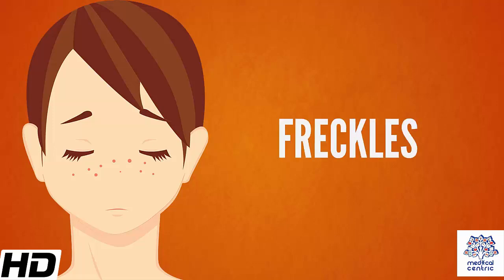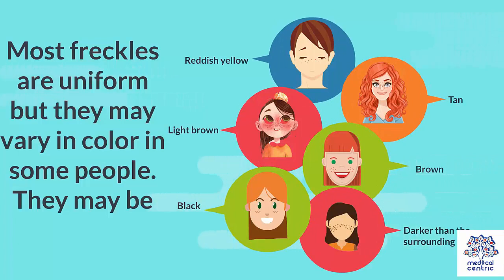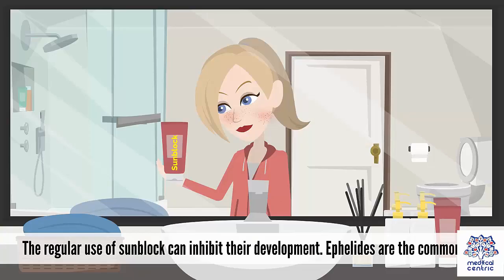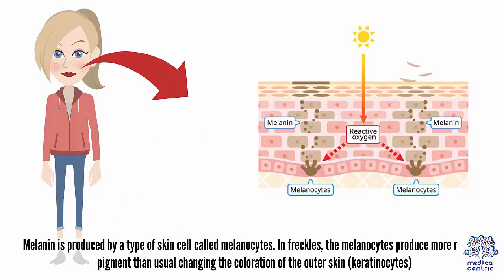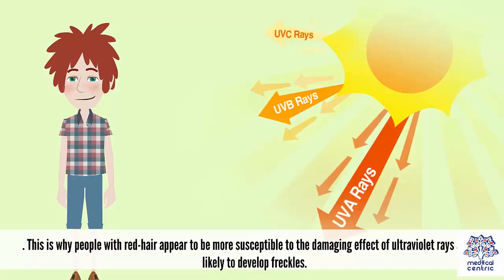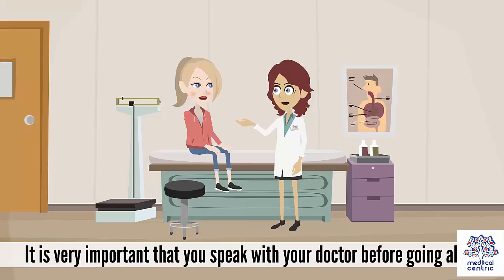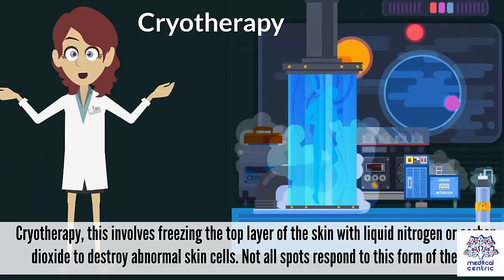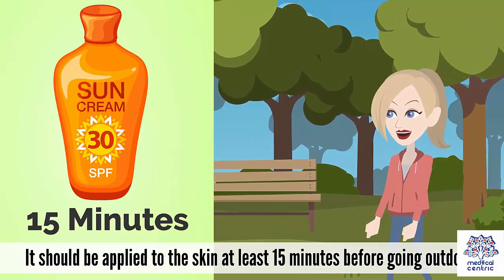Freckle, Causes, Signs and Symptoms, Diagnosis and Treatment.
Chapters

0:00 Introduction
1:26 Causes of Freckles
2:10 Symptoms of Freckles
2:20 Diagnosis of Freckles
2:34 Treatment of Freckles

Freckles are clusters of concentrated melaninized cells which are most easily visible on people with a fair complexion. Freckles do not have an increased number of the melanin-producing cells, or melanocytes, but instead have melanocytes that overproduce melanin granules (melanosomes) changing the coloration of the outer skin cells (keratinocytes). As such, freckles are different from lentigines and moles,[1] which are caused by accumulation of melanocytes in a small area. Freckles can appear on all types of skin tones. Of the six Fitzpatrick skin types, they are most common on skin tones 1 and 2, which usually belong to North Europeans. However, it can be found in all ethnicities.

The formation of freckles is caused by exposure to sunlight. The exposure to UV-B radiation activates melanocytes to increase melanin production, which can cause freckles to become darker and more visible. This means that one who has never developed freckles may develop them suddenly following extended exposure to sunlight.

Freckles are predominantly found on the face, although they may appear on any skin exposed to the sun, such as arms or shoulders. Heavily distributed concentrations of melanin may cause freckles to multiply and cover an entire area of skin, such as the face. Freckles are rare on infants, and more commonly found on children before puberty. Upon exposure to the sun, freckles will reappear if they have been altered with creams or lasers and not protected from the sun, but do fade with age in some cases.

Freckles are not a skin disorder, but people with freckles generally have a lower concentration of photo-protective melanin, and are therefore more susceptible to the harmful effects of UV radiation. It is suggested that people whose skin tends to freckle should avoid overexposure to sun and use sunscreen.[2][3]